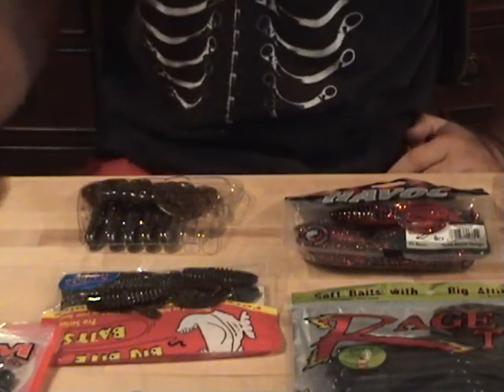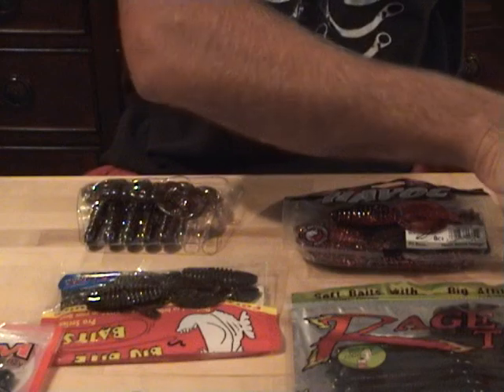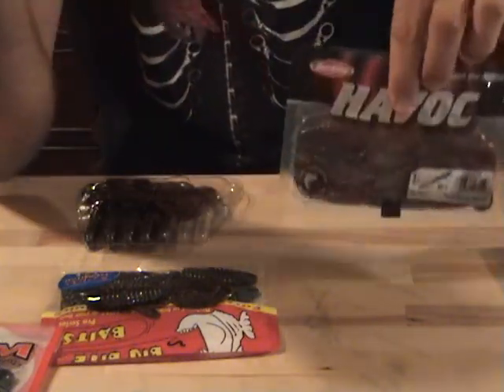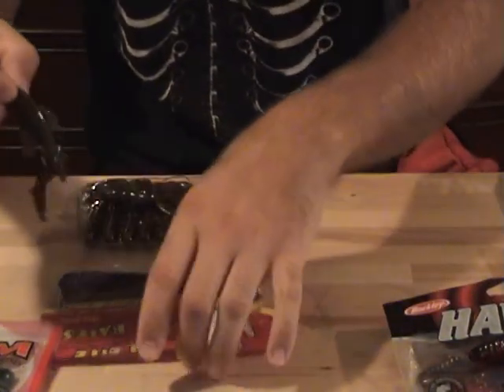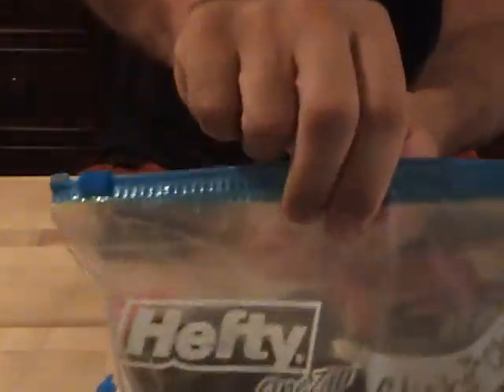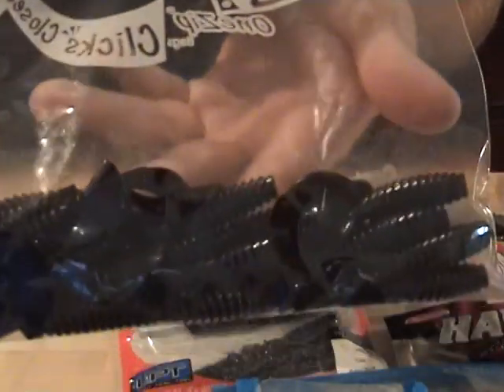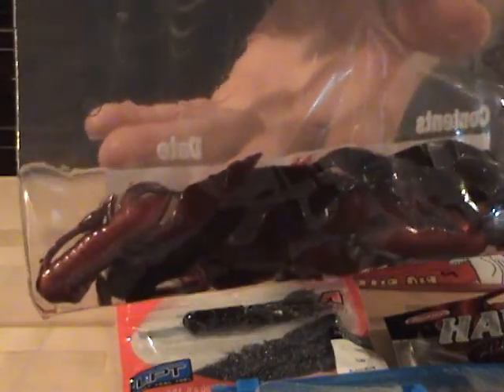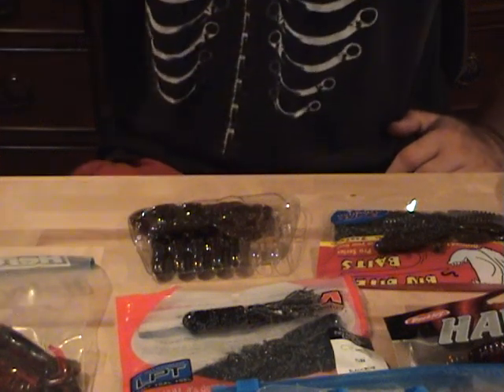My Top 12 Favorite Soft Plastic Baits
This is a video of my top 12 soft plastic baits.